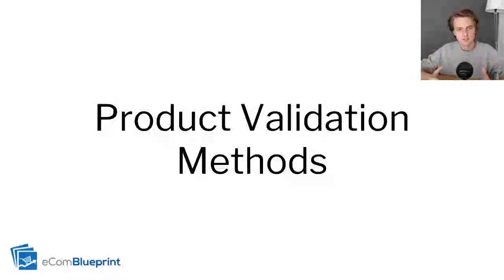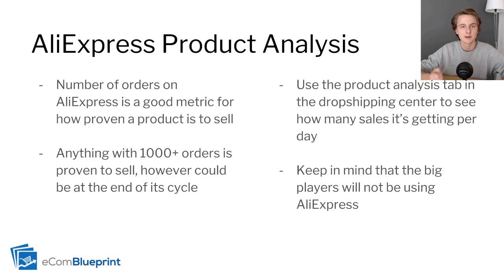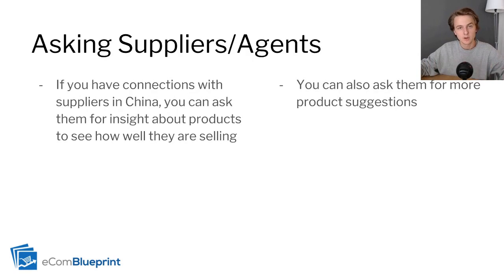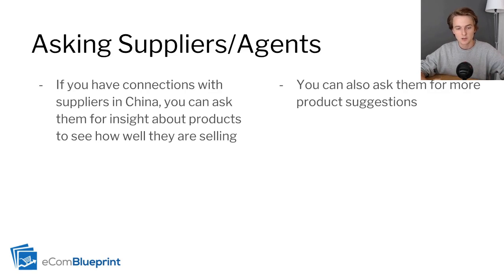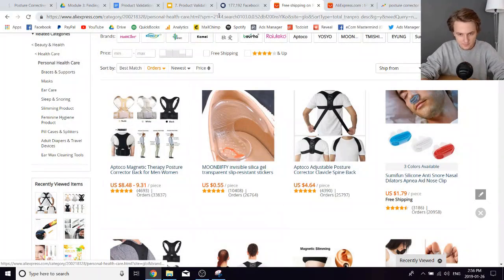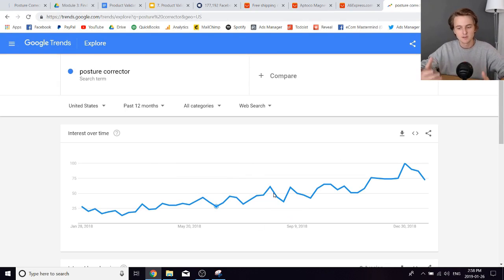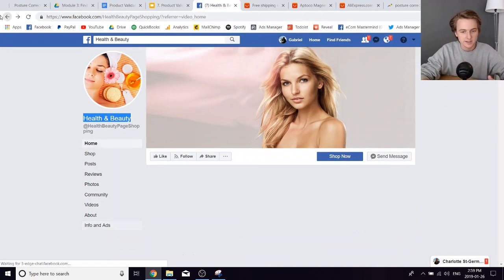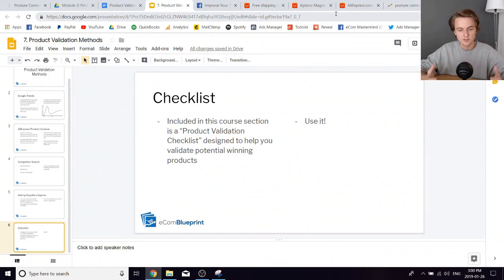3 Product Validation Methods